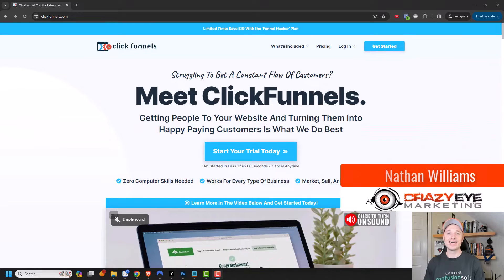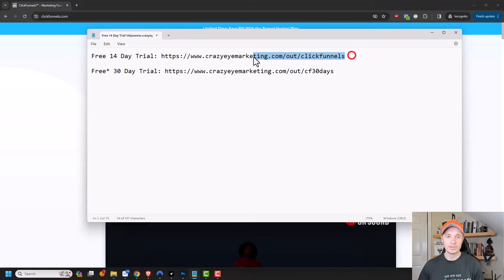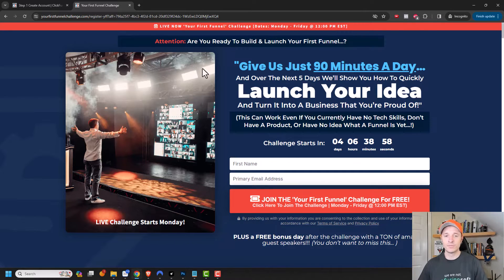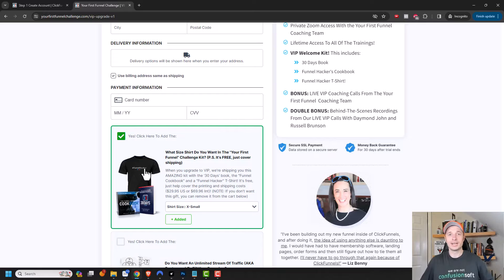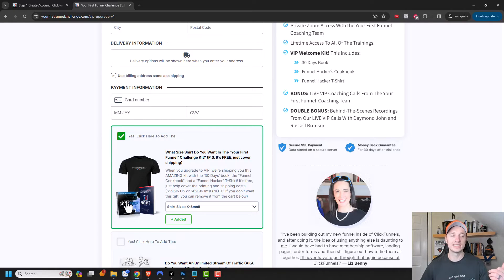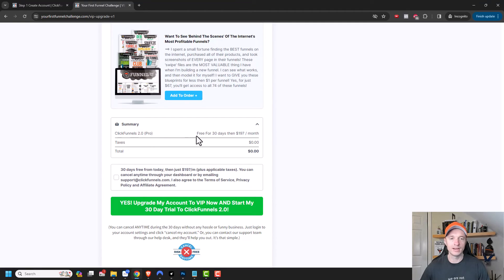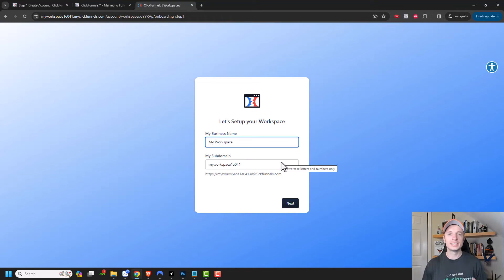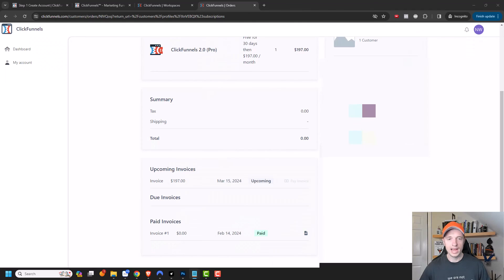How to get a Free 30 Day ClickFunnels 2.0 Trial!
Tutorial shows you how to get a Free 30 Day Trial to ClickFunnels 2.0!